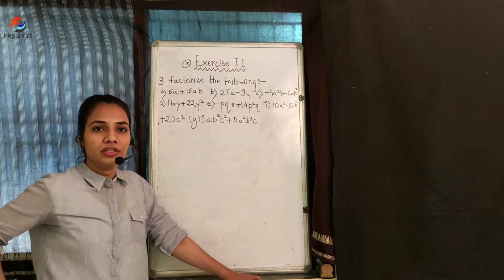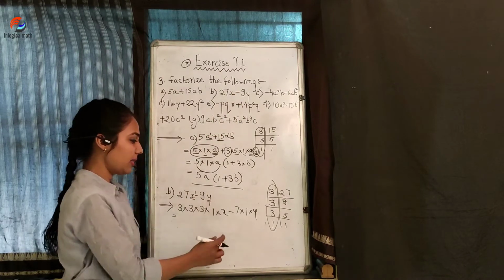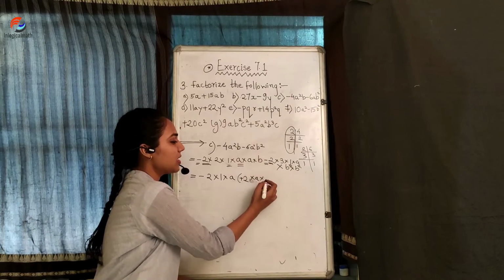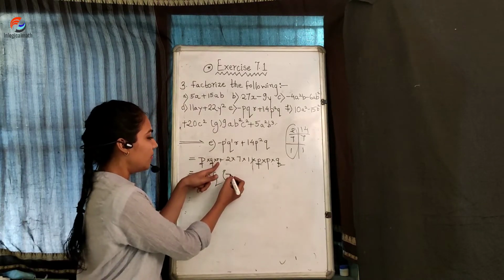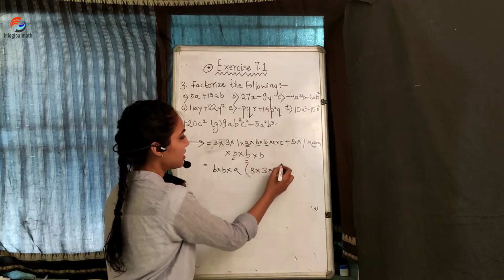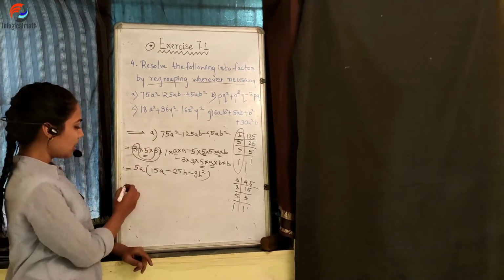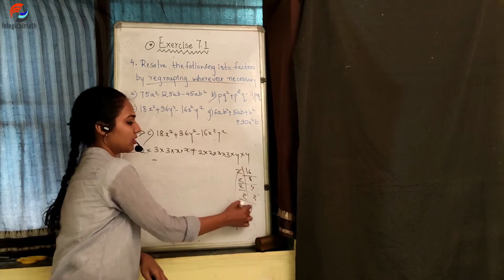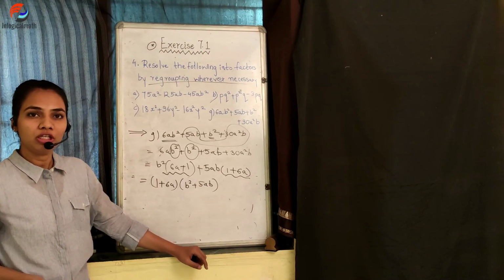Factorization 8 standard CBSE Board Part 2 | inlogicalmath | Javeda Khan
Factorization by regrouping of terms
8th standard
CBSE BOARD
Mathemati

Inlogicalmath
InLogicalmath,
In Logical mah
InLogicalmath
InLogicalmath
InLogical math